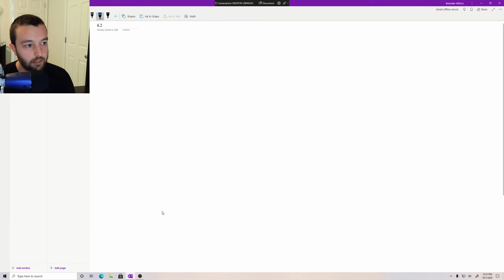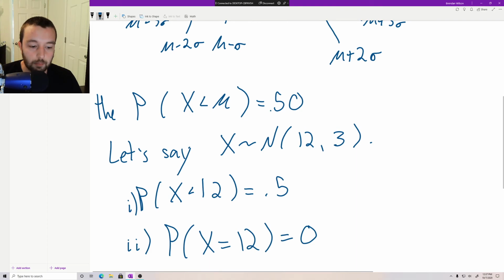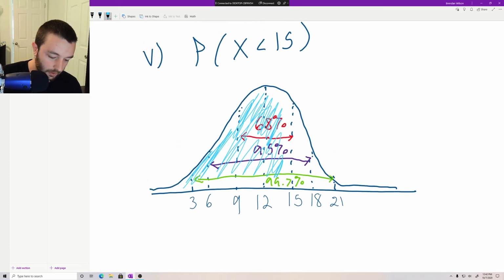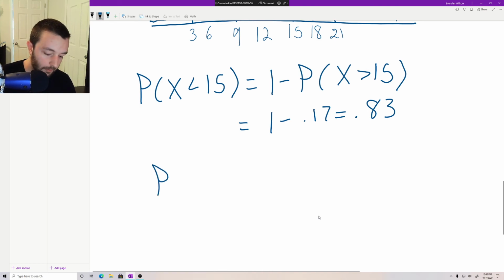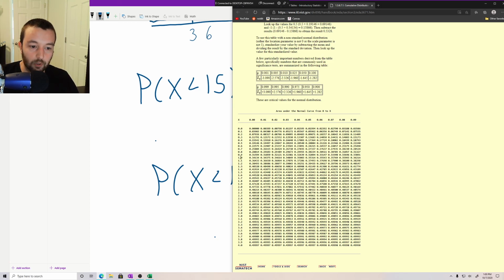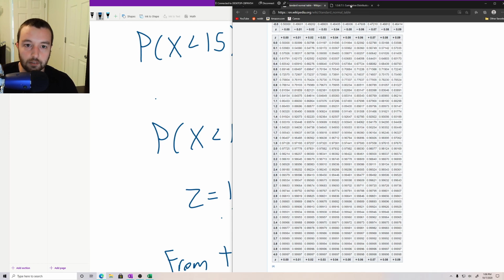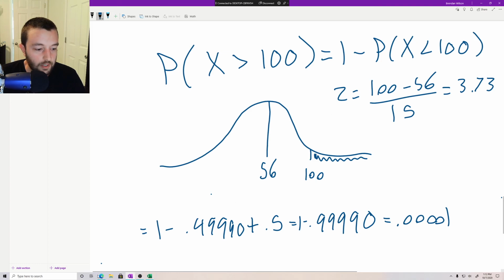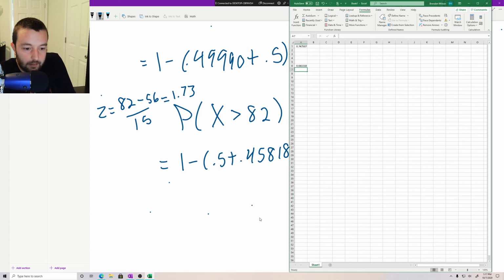SOC 404 Chapter 6.2